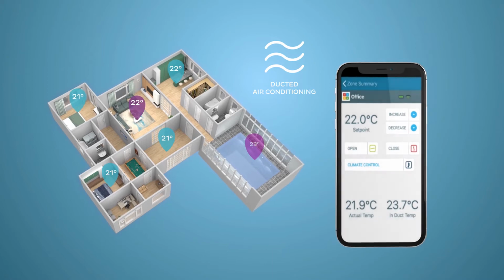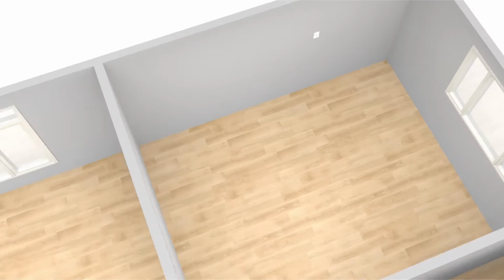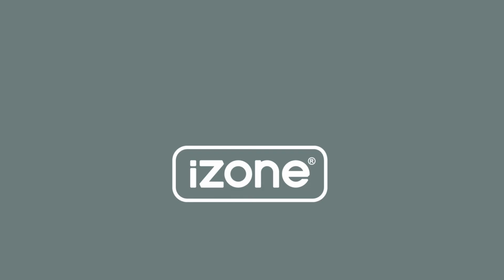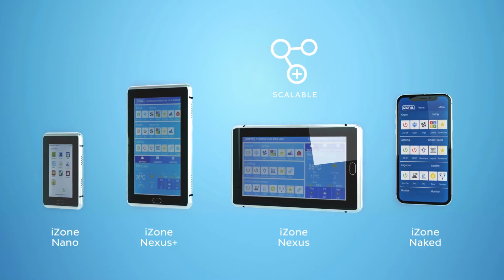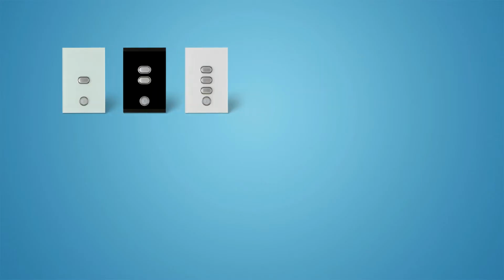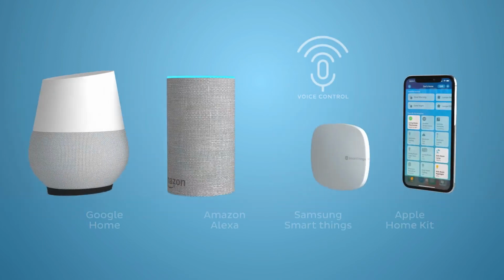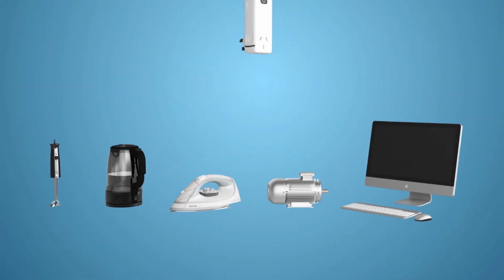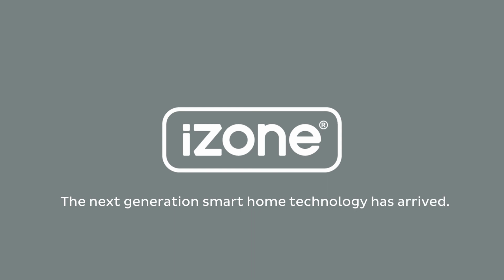Learn More About iZone Smart Home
Smart homes are the future and iZone Smart Home is what the future looks like.
Over 81% of potential or existing smart home users prefer a single integrated platform rather than multiple independent control points.
But installing a traditional integrated system involves a significant initial investment, which is turning homeowners away, despite its many advantages.
The iZone Smart Air Conditioning System transforms any ducted air conditioner into a smart home, at a fraction of the cost.
It starts with degree-perfect climate control and compatibility with all the major reverse-cycle AC brands.
You can connect an unlimited number of smart devices, and multiple sensors that monitor temperatures in real-time, automatically adjusting the airflow when a room hits the ideal temperature.
iZone’s air quality sensors display real-time monitoring of air quality both inside and outside your home, while the iSave night cooling system draws in the cool natural night air, saving you thousands of dollars.
The iZone Air Conditioning system is a scalable, plug-and-play solution that’s automation-ready, so it can upgrade to a complete Smart Home module on-the-go!
Be it lighting, entertainment, irrigation, security, garage doors, roller blinds, or power monitoring - iZone’s switches, controllers, and sensors are designed to work seamlessly with the iZone Smart Home system.
What you experience is... complete home automation in the palm of your hands - we call it the iZone Smart Home.
You can also operate the iZone Smart Home from any smart device, or voice-control it using Google Home, Amazon Alexa, Samsung Smarthings, and Apple Home Kit.
At iZone, innovation is a continuous process and our Smart Alecs are developing new smart home products every day. Take the iZone Smart Plug -  all you need to do in plug it to any dumb 240V appliance and it turns smart instantly!
iZone brings you the unparalleled comfort of a next-generation smart home while providing energy efficiency to reduce costs.